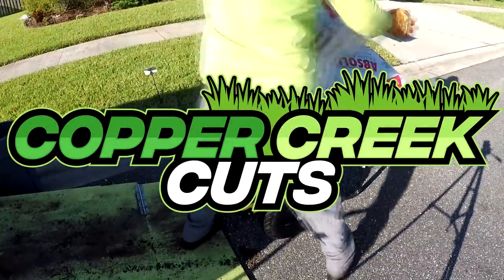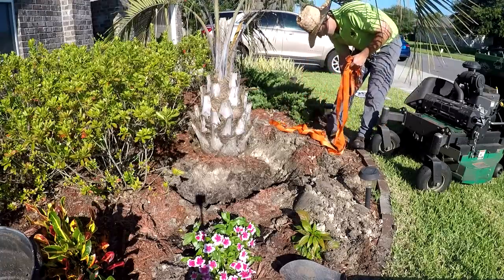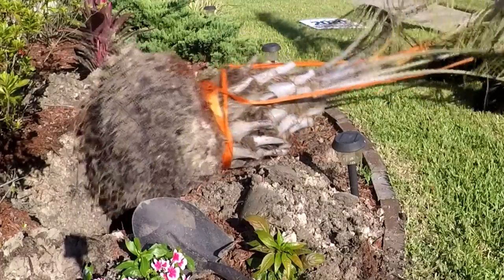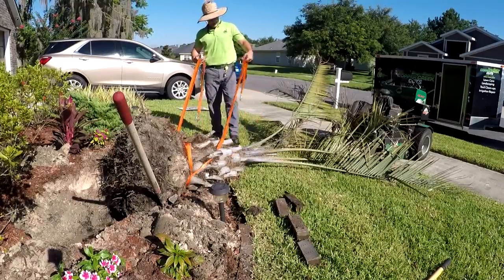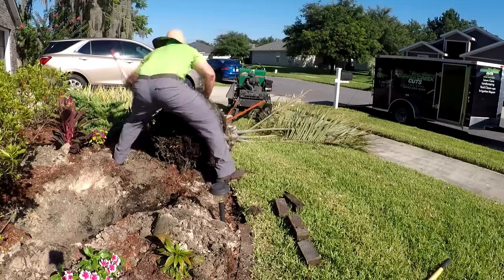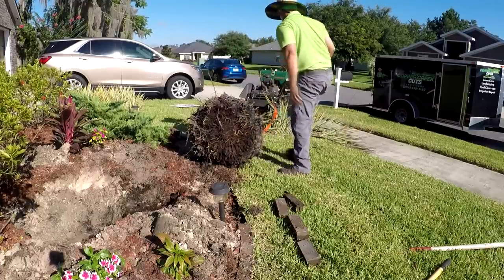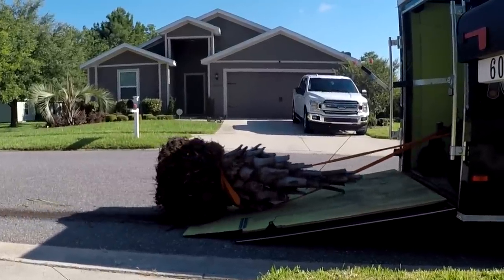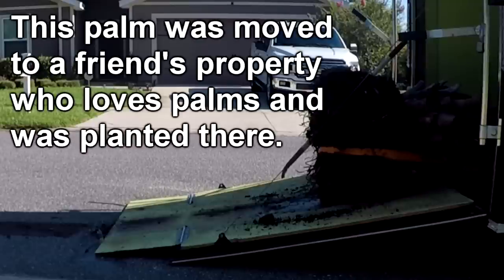Palm Tree Removal With Bobcat Mower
Removing a palm tree? Watching this first may give you an idea of what to expect or a game plan before you tackle it.

Solo operators need to be flexible and machinery can help. Here is one way I did a job that otherwise I would have had to pass on.